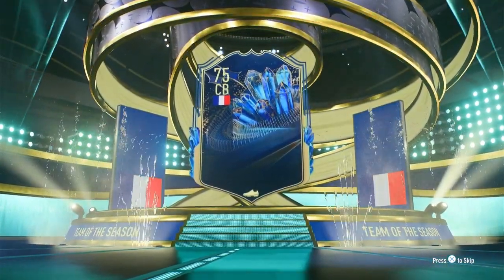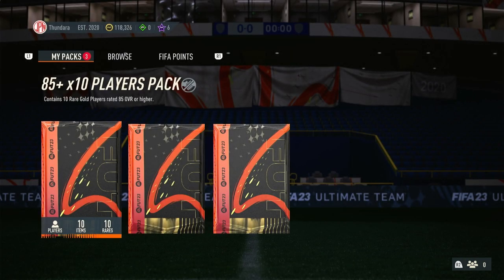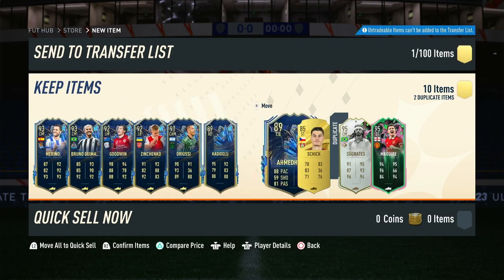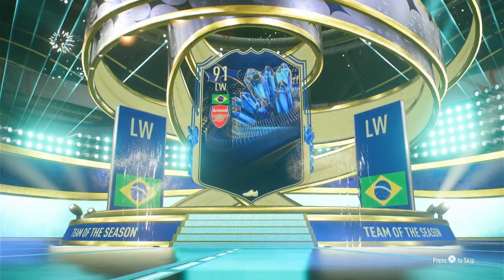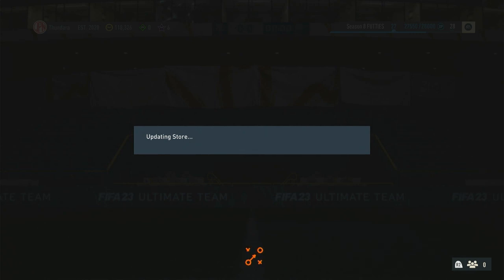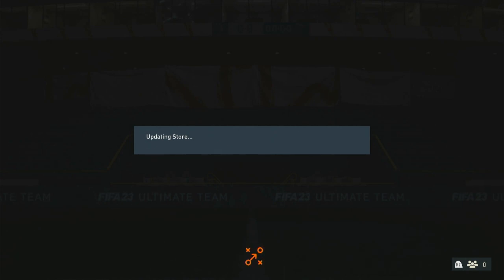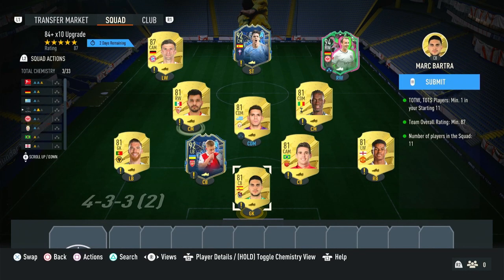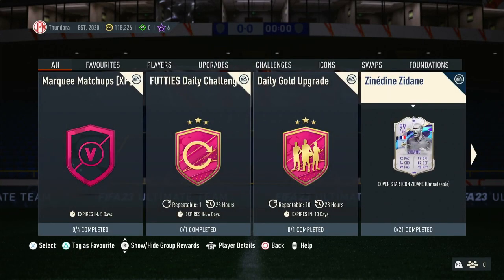Futties Week 5 is Here! TOTS and ShapeShifters in Packs! Opening 9 85x10s and Fut Champs Rewards!!!